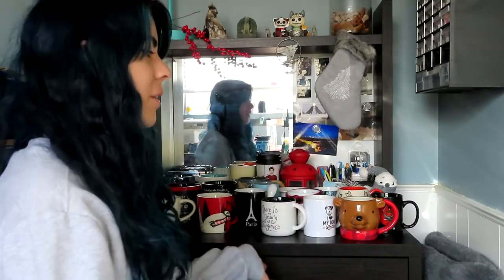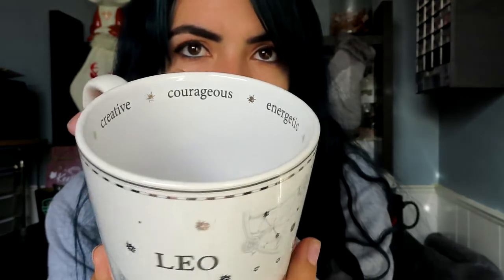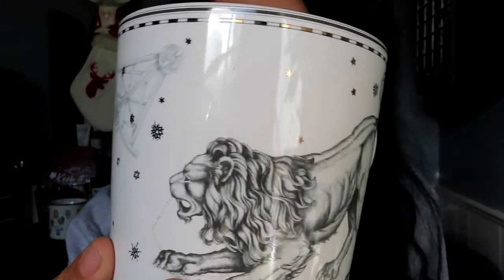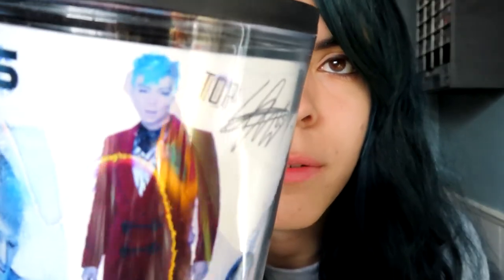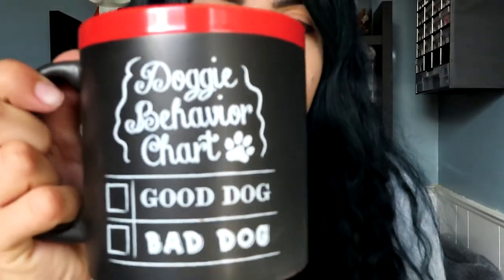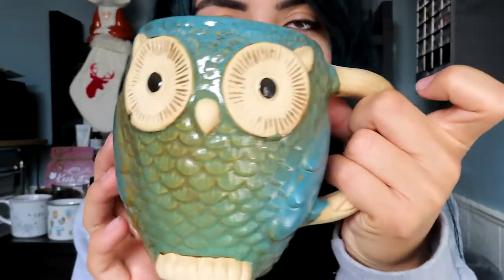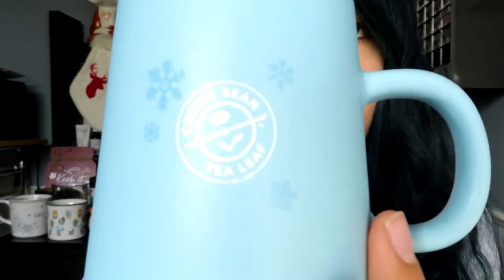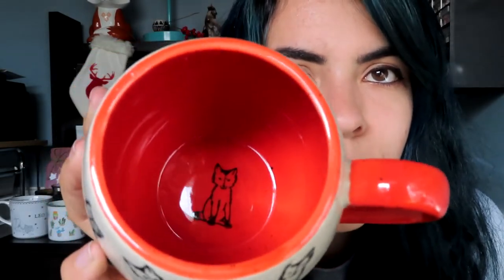My Mug Collection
As you can see I really love mugs. I'm glad I get to share them with you guys! What were your favorite ones?

Enter Code: jakeyboy